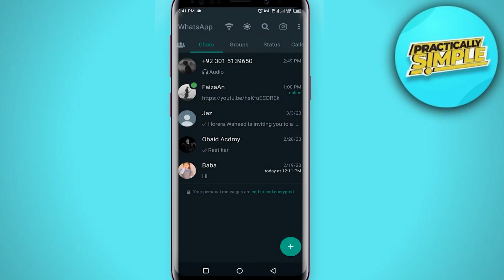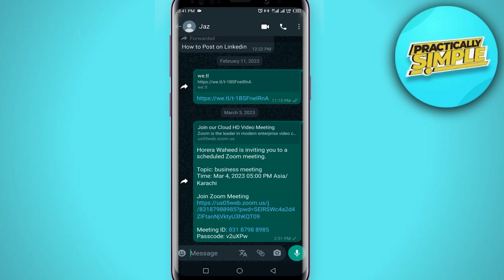How to know if someone blocked you on WhatsApp without messaging them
If you want to Find How to know if someone blocked you on WhatsApp but don't know how to do it, then this tutorial is for you!

In this tutorial, I'm going to show you How to know if someone blocked you on WhatsApp.